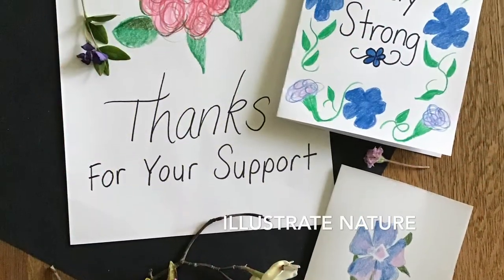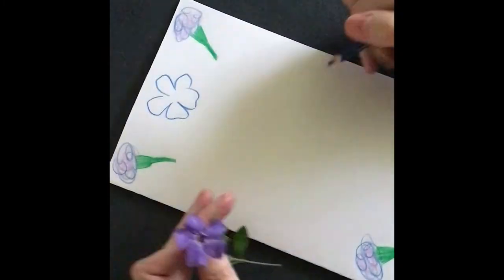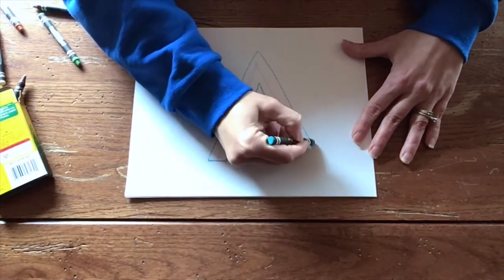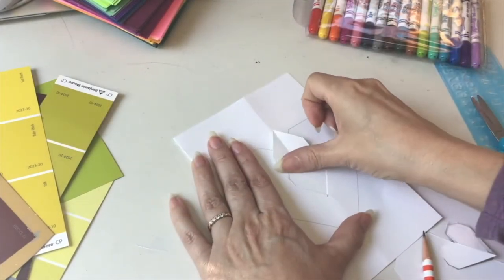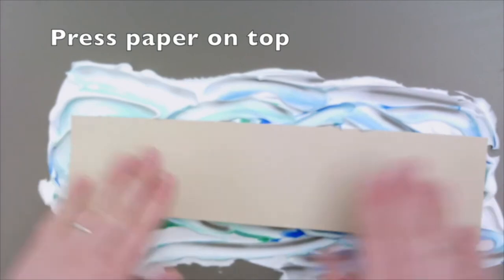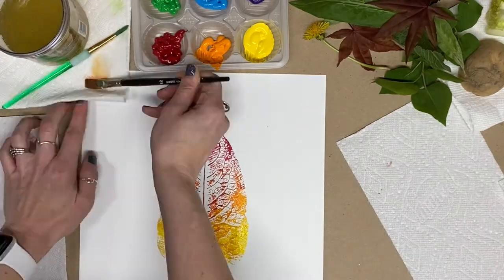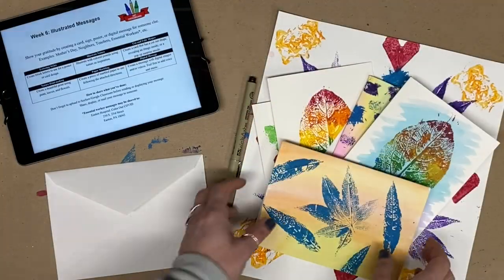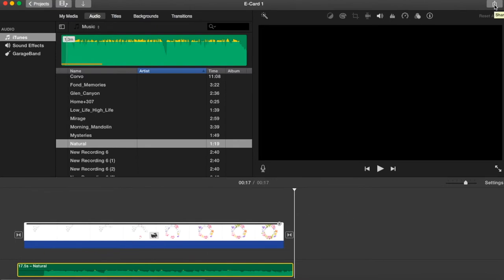Illustrated Messages: Week 6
Let's make some art to share our love or appreciation for someone special! In this video we will show you some techniques and ideas, and show you how to address an envelope if you want to send your art or card in the mail!